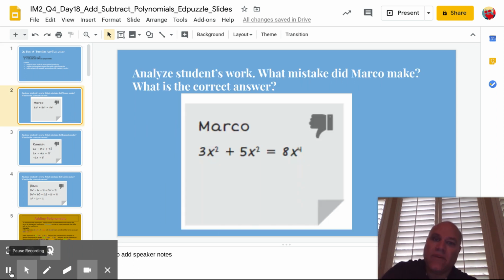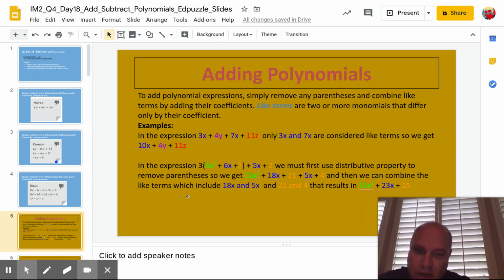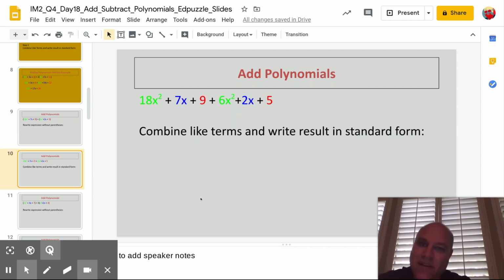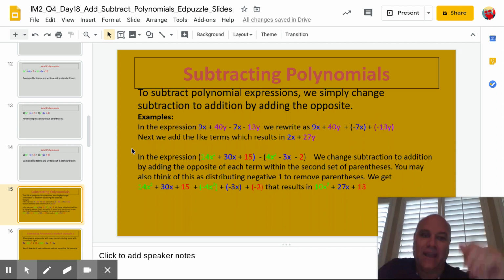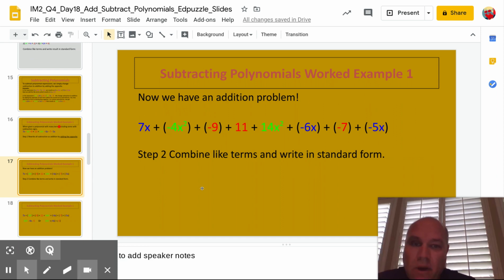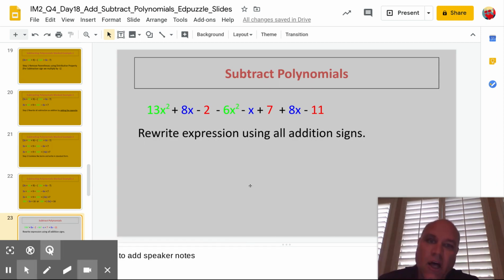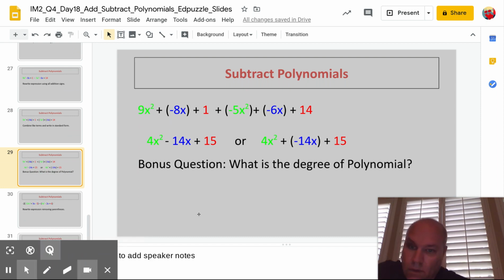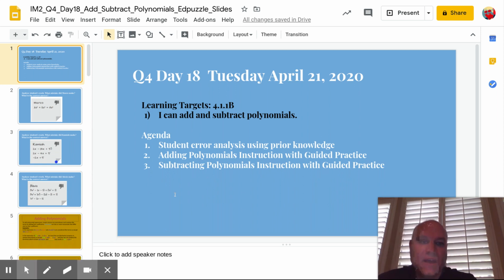Adding and Subtracting Polynomials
This video provides instruction for adding and subtracting polynomials. Please note that this video was designed for edpuzzle so any student watching in youtube will want to pause to think when questions are asked as the video automatically stops in edpuzzle.